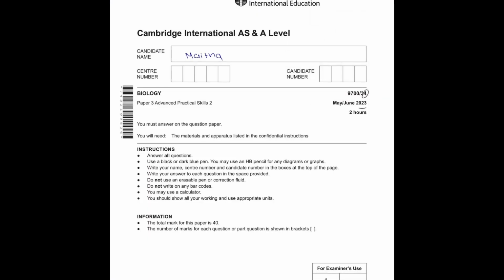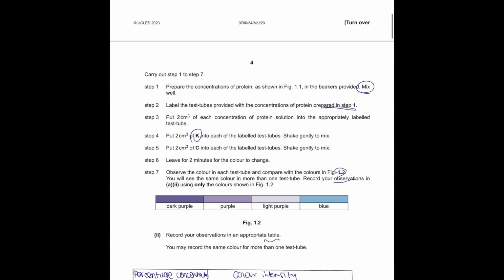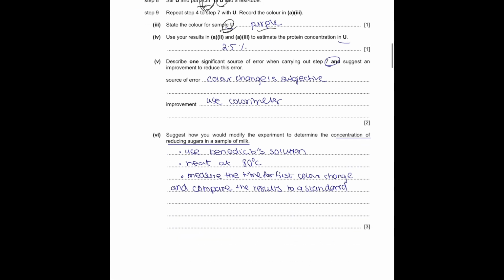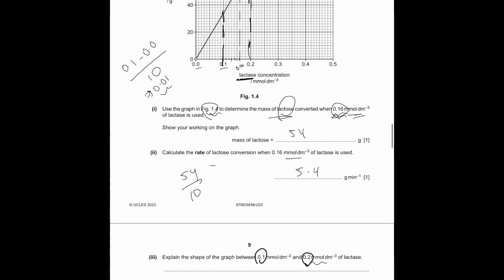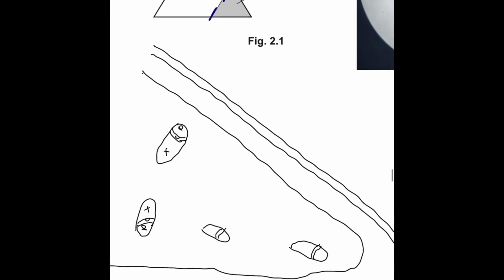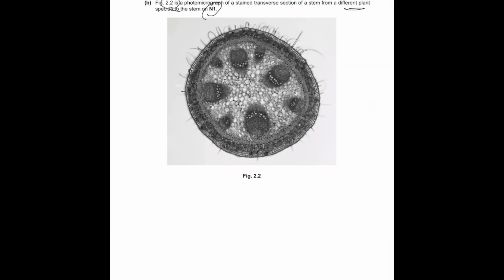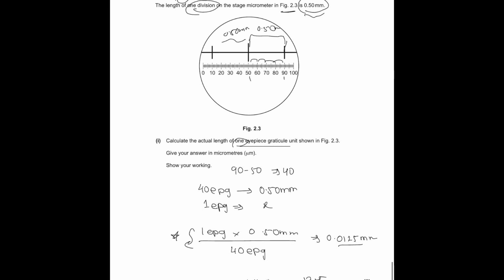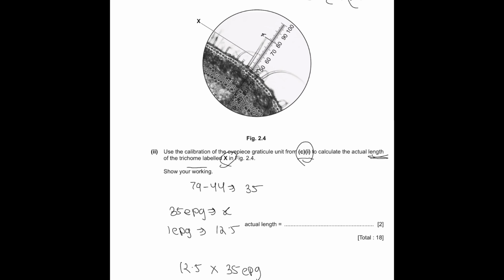9700/34/m/j/23 AS BIO practicals